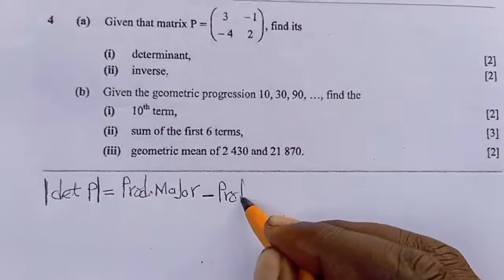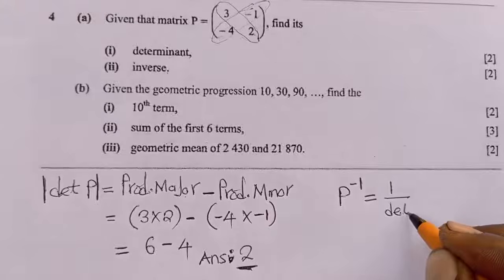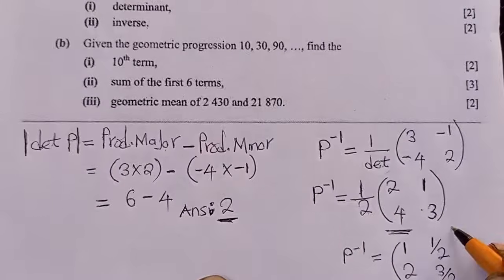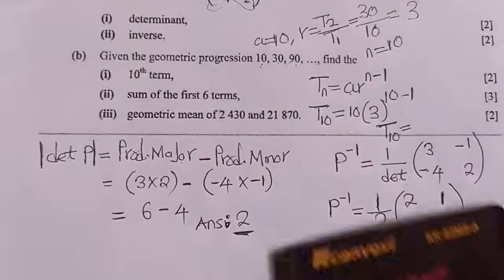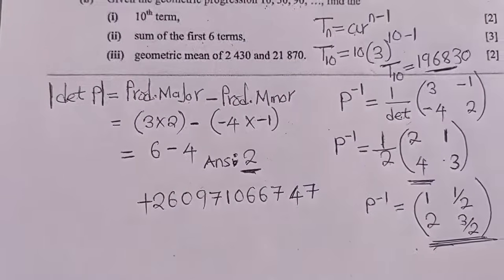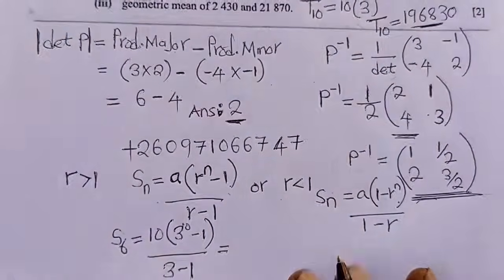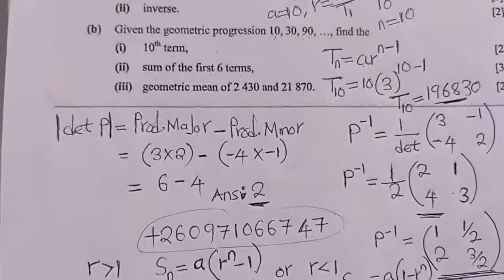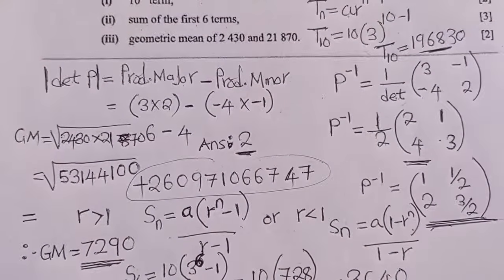ECZ MATHS P2 MATRICES AND GEOMETRIC PROGRESSION (G.P) - Exam Questions